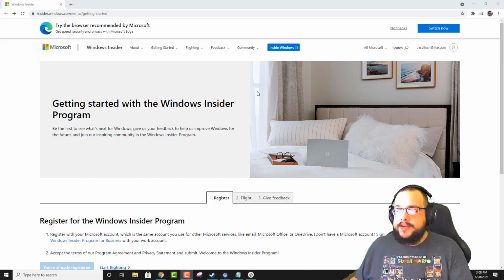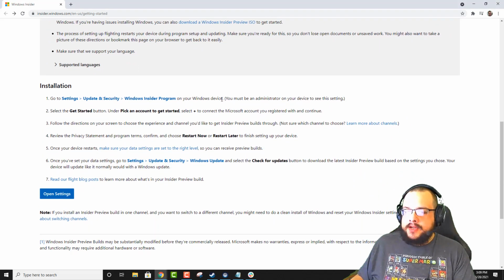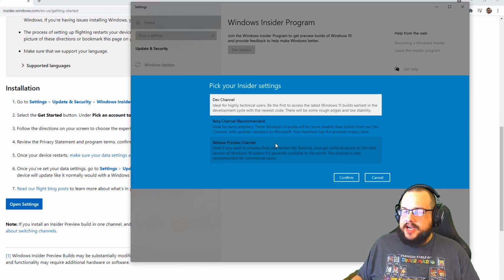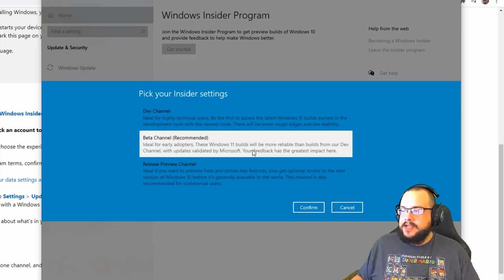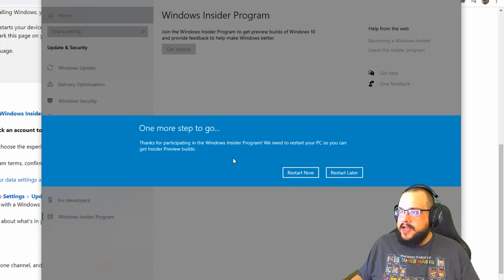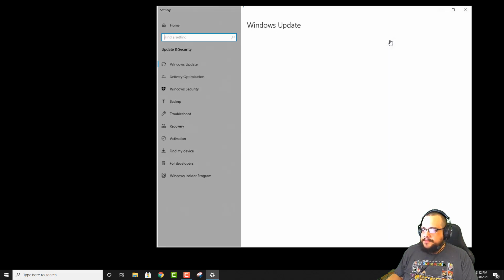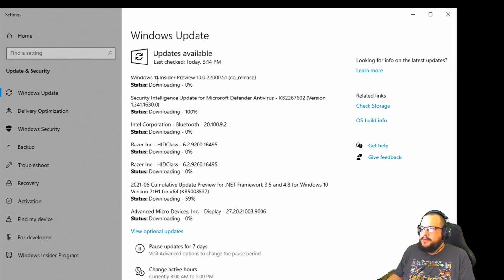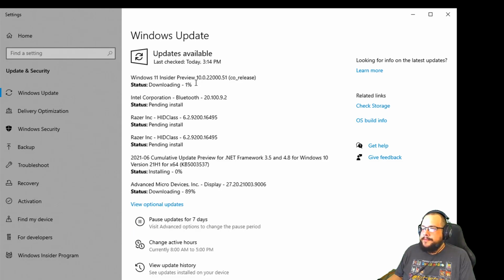How to install Windows 11 right now! (Legally!)